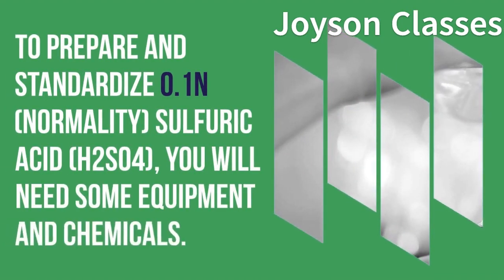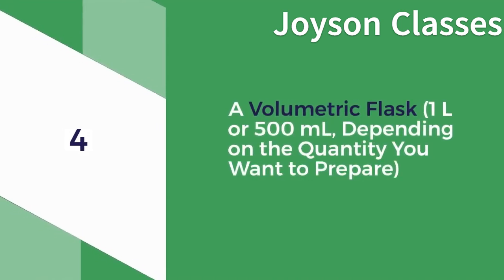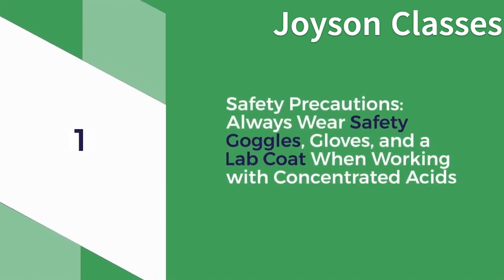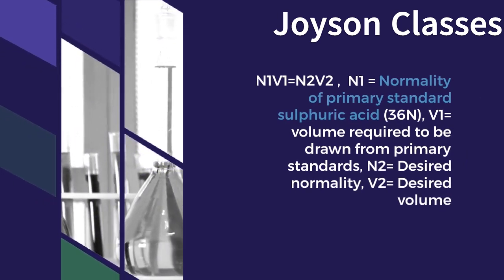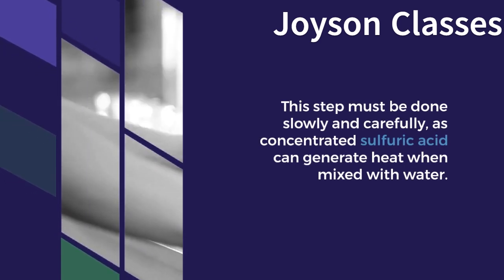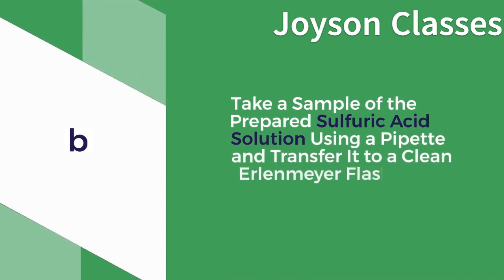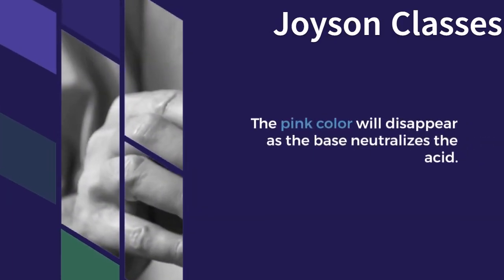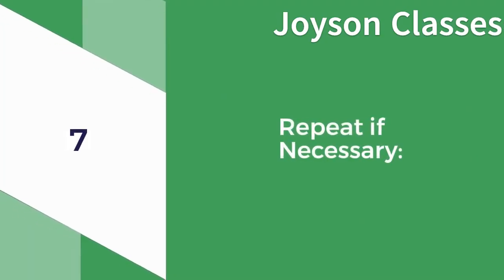🔴To Prepare and Standardized 0.1N of Sulphuric Acid 🔴